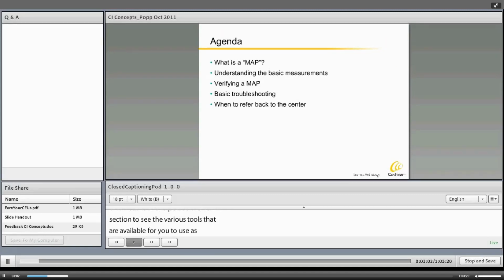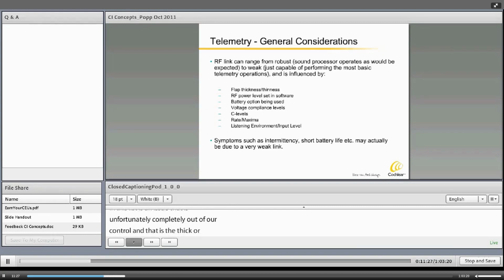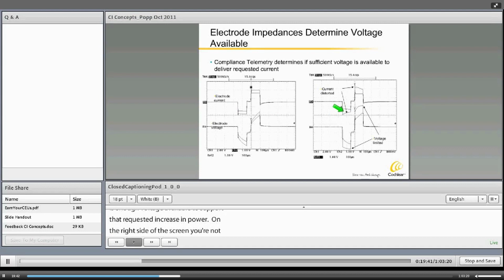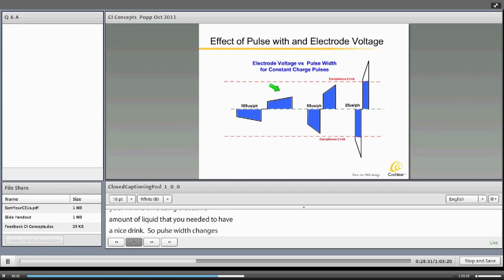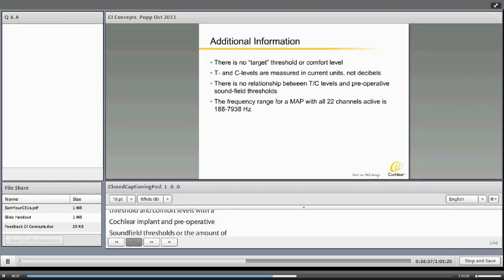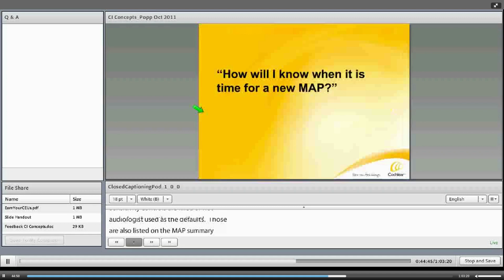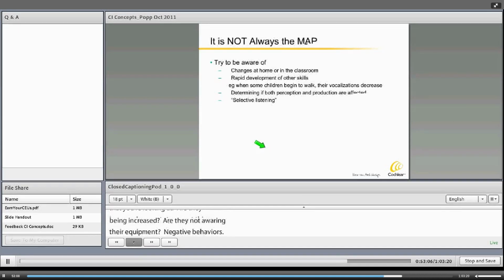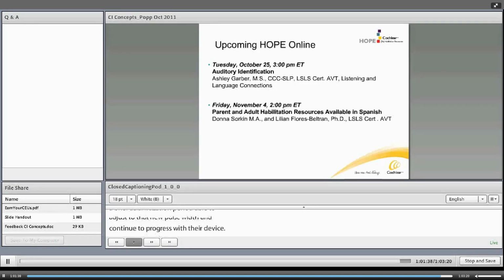Cochlear Implant Concepts for Non programming Professionals